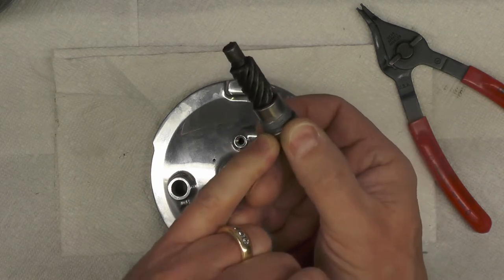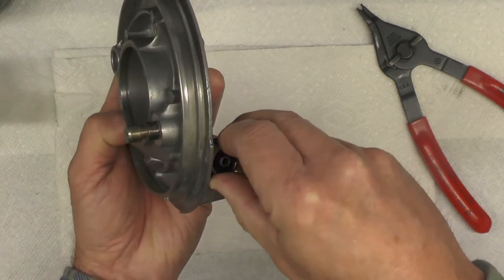Yamaha YL1, Front Wheel Restoration Part #3 --- Video #99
Third installment of rebuilding the Yamaha YL1 front wheel hub.